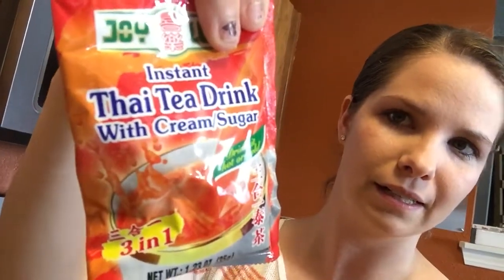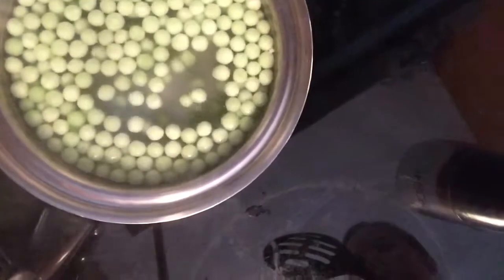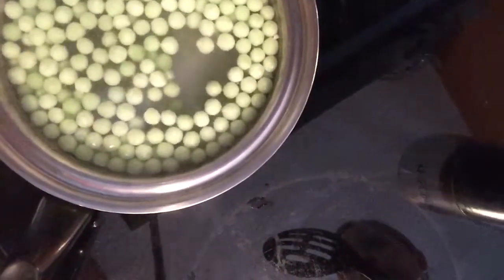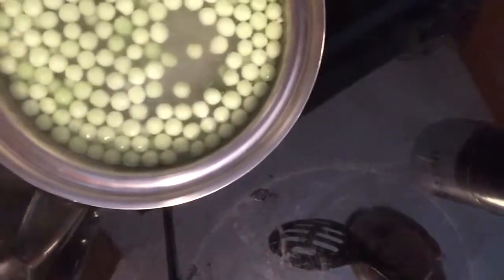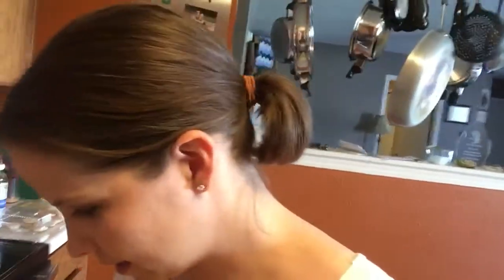Best How to Make Bubble Boba Tea - Fastest DIY Quick Steps! ✔️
Awesome Bubble Tea, and Kombucha! We have a live Scoby and our Thai Bubble tea is going to knock your socks off!
Comment to let us know how yours turns out! - If you like Kombucha let us know how you make yours!
Blessings,
Love to Laugh Playtime